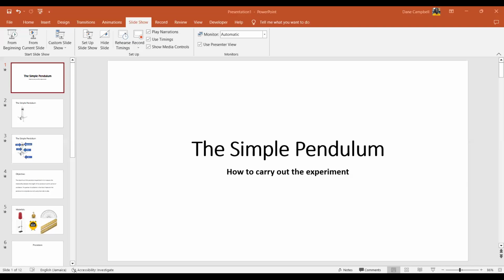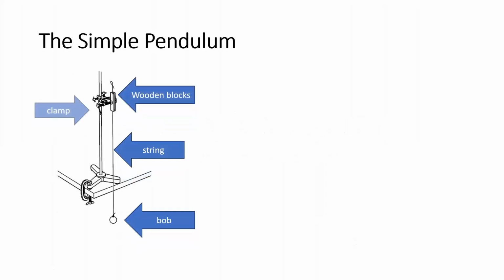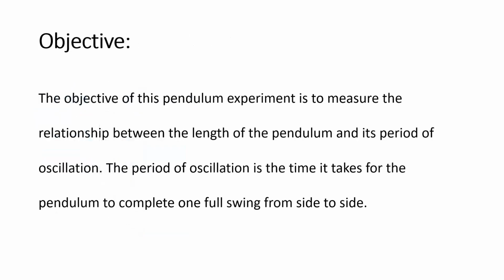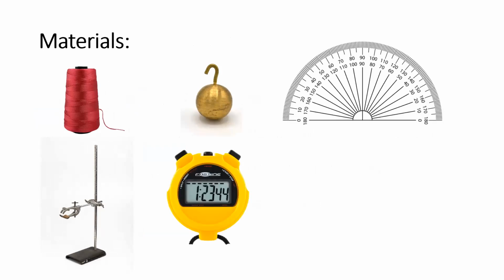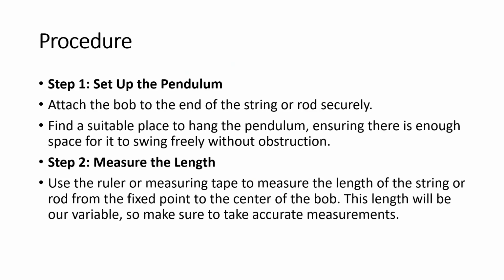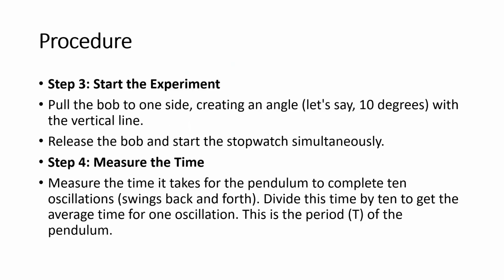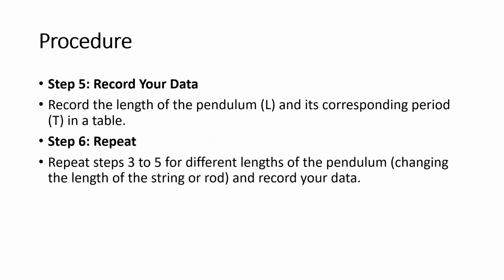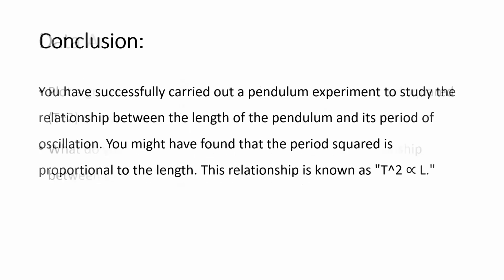Simple pendulum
In this video a brief explanation of how to carry out a simple pendulum experiment is provided. The aim of such an experiment is to determine the relationship between the length (l) of a simple pendulum and its period of oscillation (T).